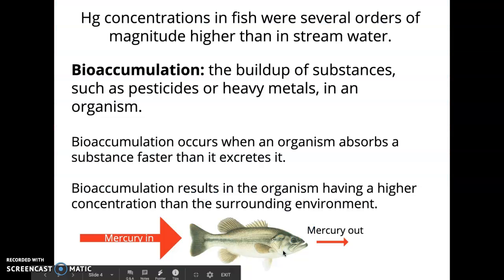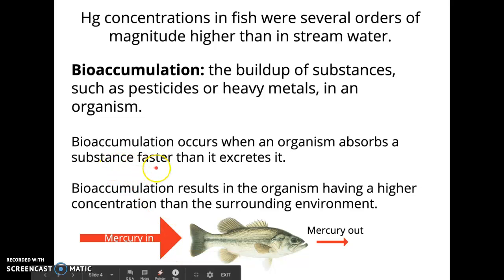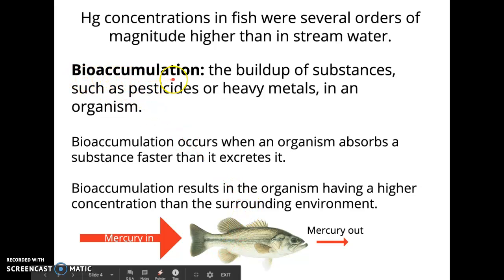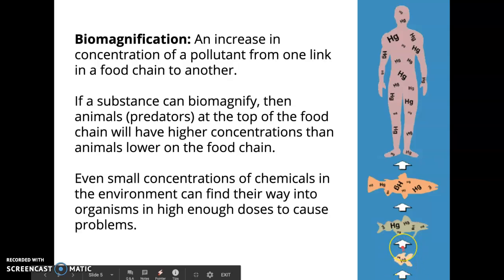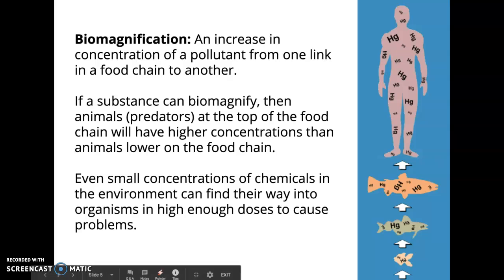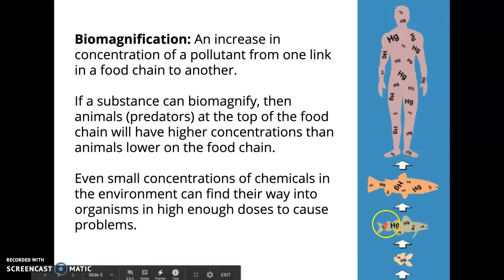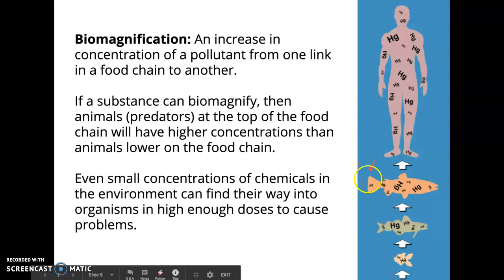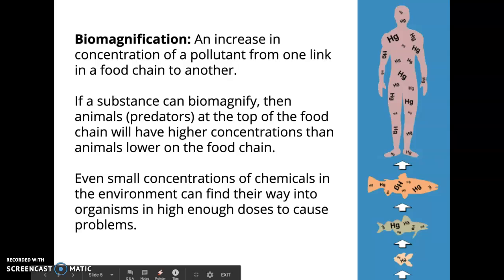Bioaccumulation and Biomagnification